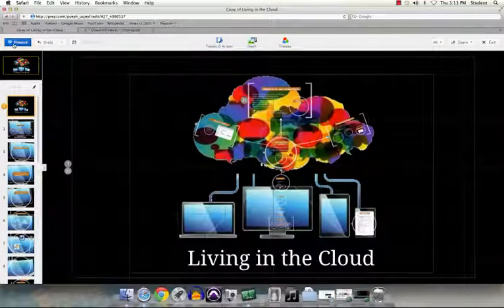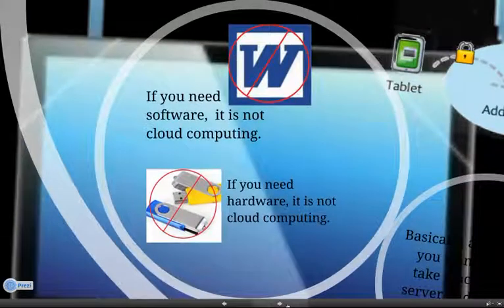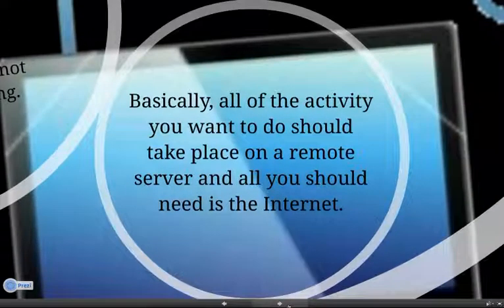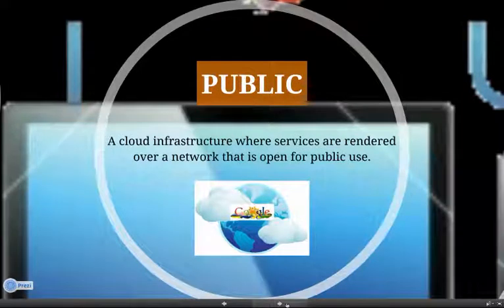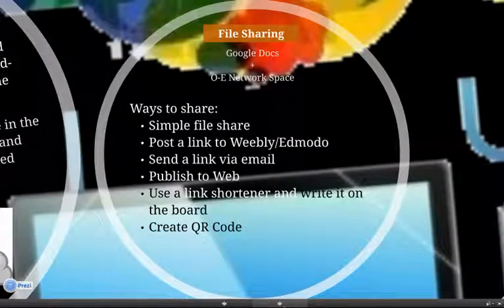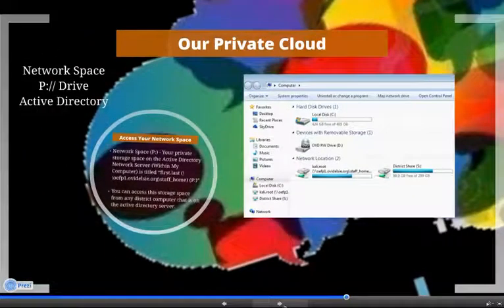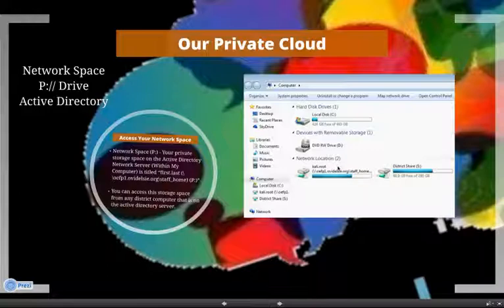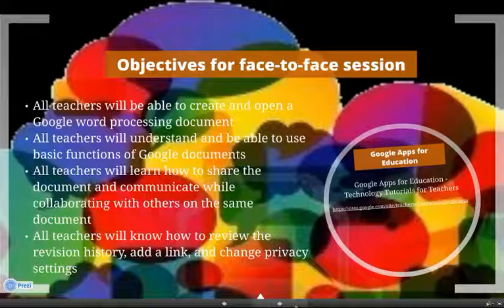Flipped PD: Living in the Cloud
This flipped PD video will pair with a face-to-face PD session this coming Thursday, august 29th at Ovid-Elsie Area Schools.